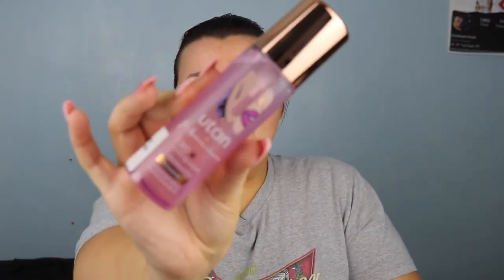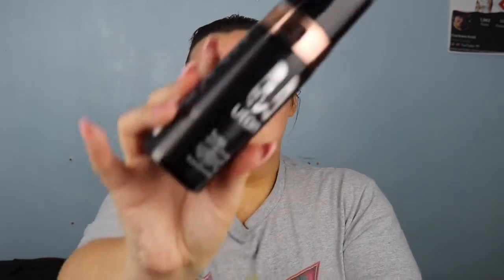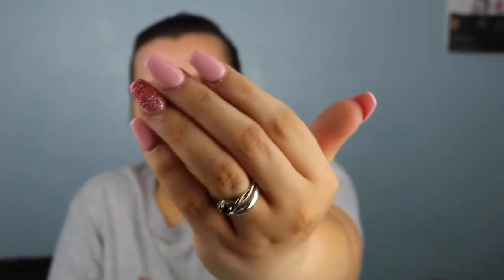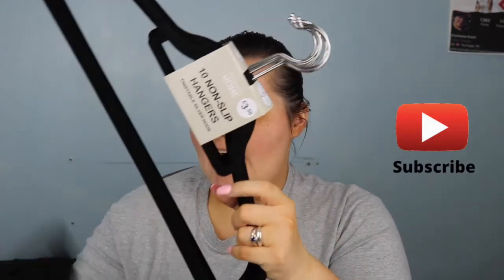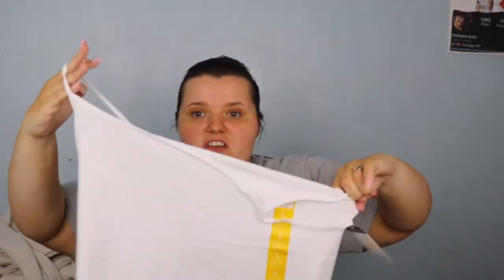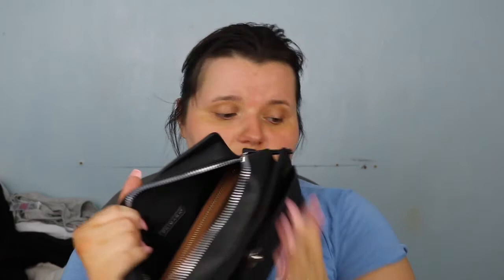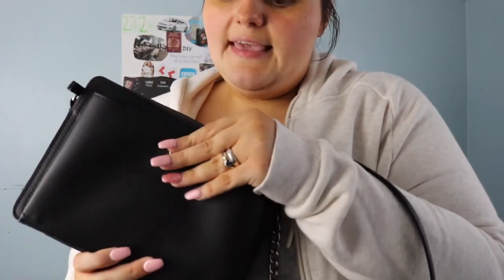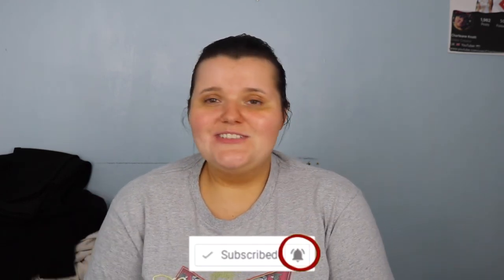Primark Try On And Haul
PRIMARK AND MORE HAUL

-F&Q:
* What camera I use?
Canon 750D
* What do I use to edit my video's?
iMovie
* What mic do I use?
Rode Mic
* How old am I?
32
* Where am I from?
Uk

Thank you to everyone that has supported my channel. You are all my world and I love you for it. Thank you so much.